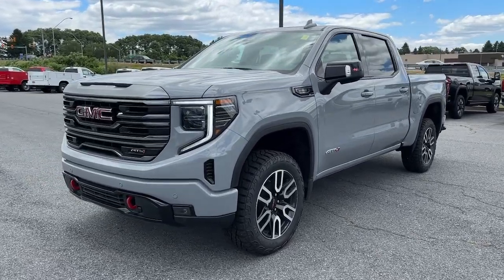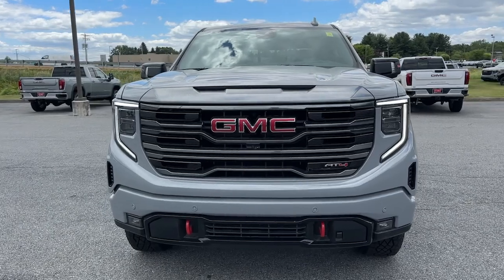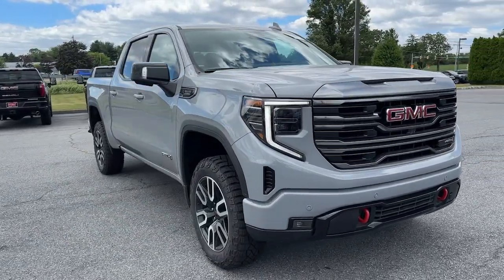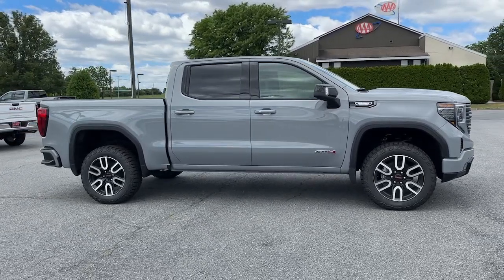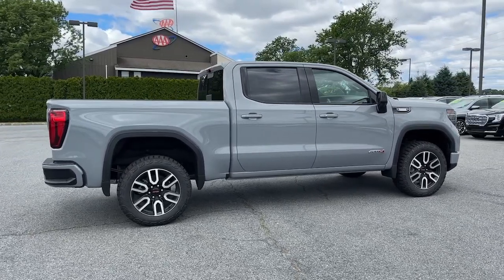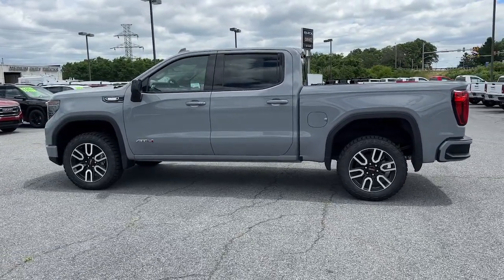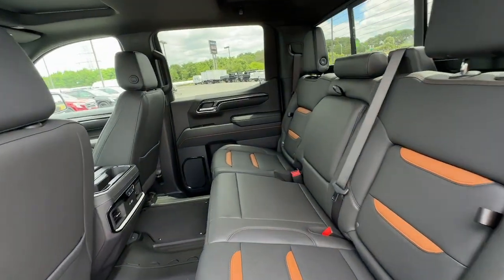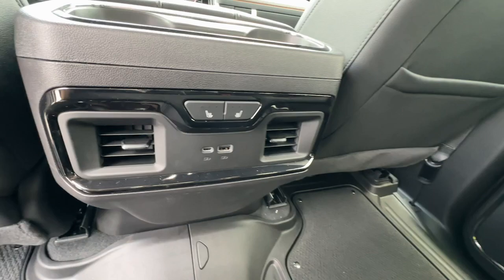2024 GMC Sierra_1500 AT4 PA Easton, Allentown, Bethlehem, Hellertown, Phillipsburg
New 2024 GMC Sierra_1500 AT4 available at Star Buick GMC Easton located in 260 Country Club Rd, Easton, PA, 18045. Servicing the Easton, Allentown, Bethlehem, Hellertown, Phillipsburg area.

You'll have love at first sight with the   2024  GMC Sierra. Here's a good-looking Sierra that offers impressive towing and hauling capacity, and a spacious cabin with amenities like standard touchscreen infotainment and smartphone integration. Available in a wide range of powertrains including V8 and diesel, this remarkable full-size pickup is designed to exceed your expectations. The following are some of this vehicles highlighted options: Heated Steering Wheel
, Wireless Apple Carplay®/Android Auto®, Head-Up Display, Apple Carplay®/Android Auto®, Pre-Collision System, Intelligent Auto on/off High Beams, Wireless Charging Station, Keyless Entry, Navigation System, Heated Driver Seat. Feel confident about taking on every project in this rugged Sierra. Treat yourself to a test drive today. Our staff will toss you the keys and give you an outstanding customer experience.